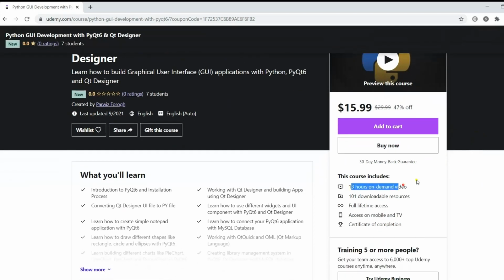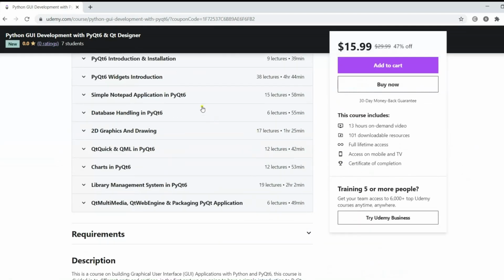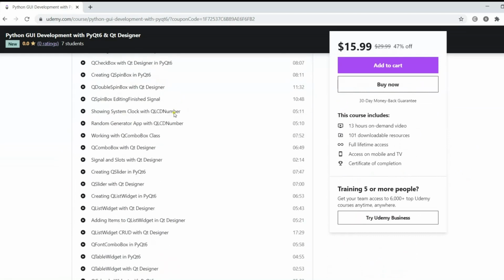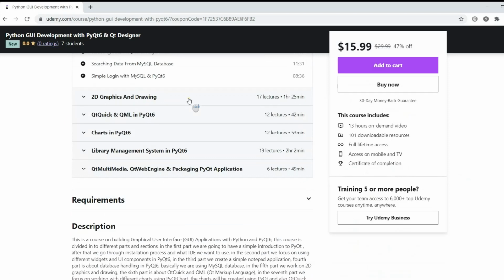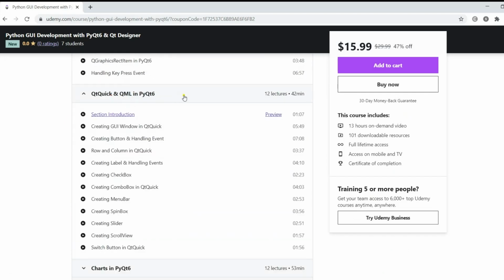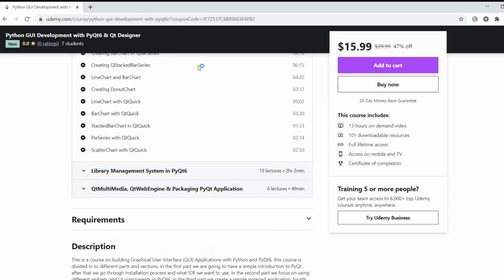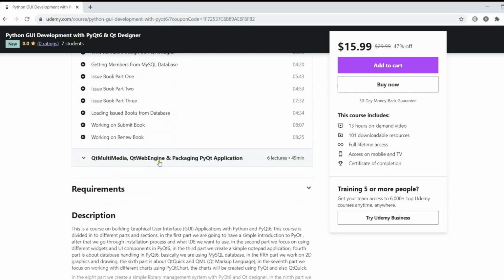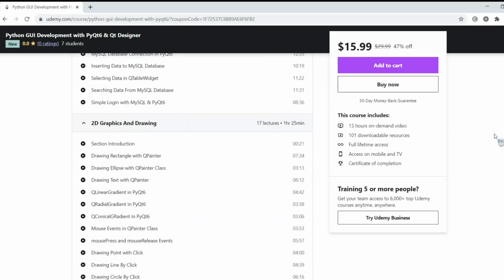PyQ6 14 Hours New Course in Udemy - PyQt New Course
This is a course on building Graphical User Interface (GUI) Applications with Python and PyQt6, this is PyQt6 13 Hours New Course in Udemy - PyQt New Course,
 this course is divided in to different parts and sections, in the first part we are going to have a simple introduction to PyQt , after that we go through installation process and what IDE we want to use, in the second part we focus on using different widgets and UI components in PyQt6, in the third part we create a simple notepad application, fourth part is about database handling in PyQt6, basically we are using MySQL database, in the fifth part we work on 2D graphics and drawing, the sixth part is about QtQuick and QML (Qt Markup Language), in the seventh part we focus on working with different charts using PyQtChart, the charts will be created using PyQt and also QtQuick.

in the eight part we create a simple library management system with PyQt6 and Qt designer, in the ninth part we talk about QtMultiMedia and PyQtWebEngine, we will create a simple media player also a simple web browser in PyQt, also we convert our PyQt PY file to EXE file and at the end we create installer for our application. there are different versions of PyQt, in this course we want to use the latest version of PyQt and that is called PyQt6.

PyQ6 13 Hours New Course in Udemy
PyQt New Course
PyQt6
PyQt